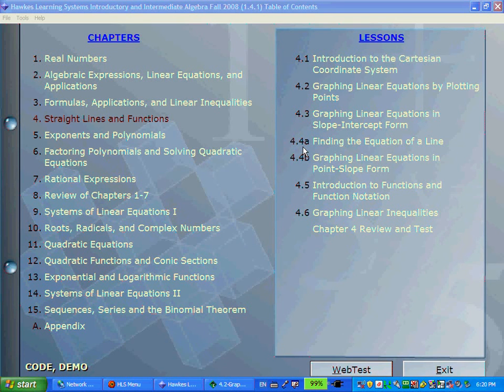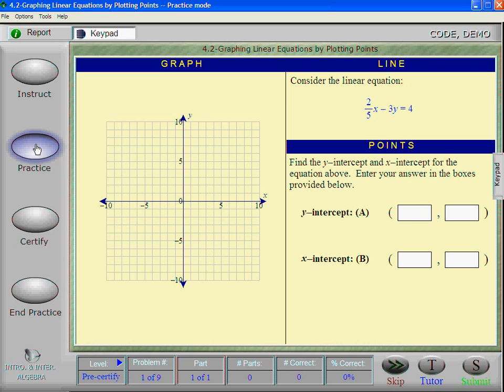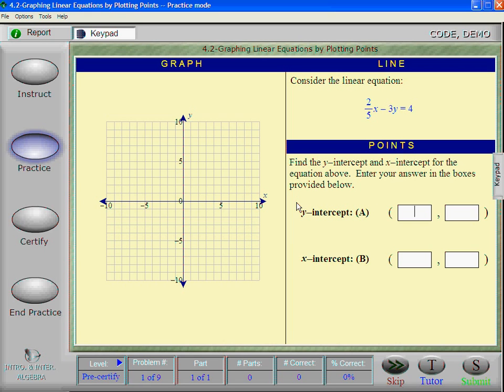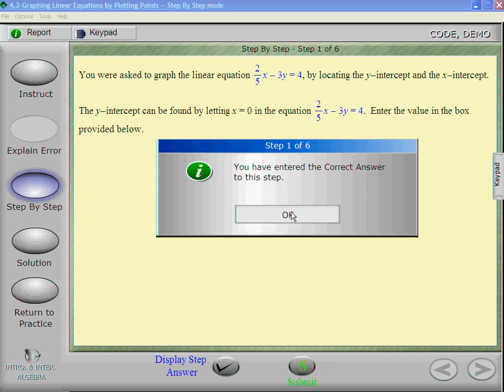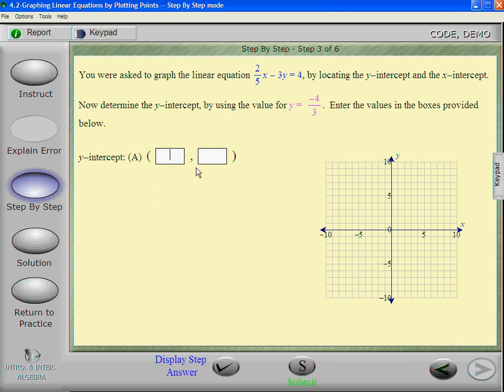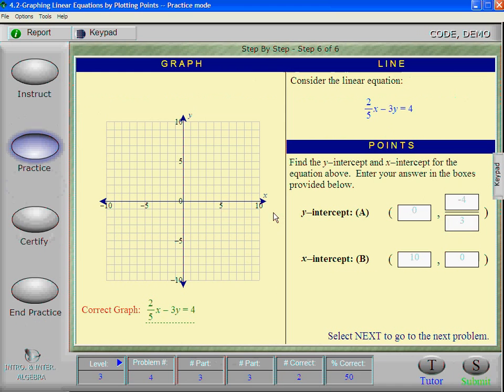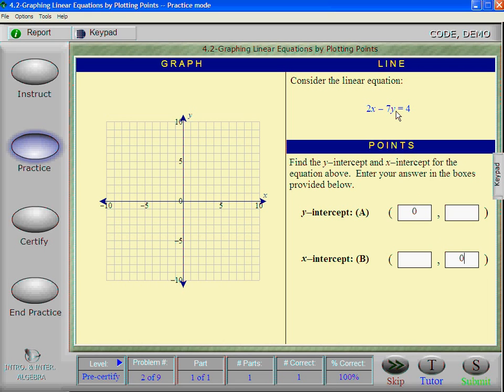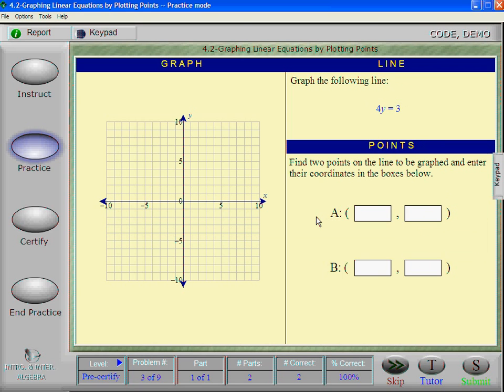4.2 problems part 1